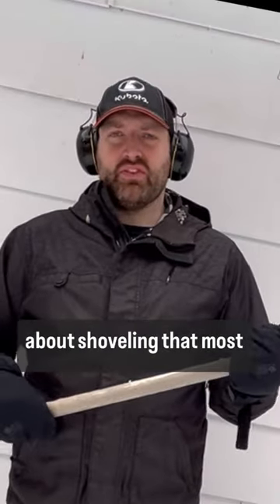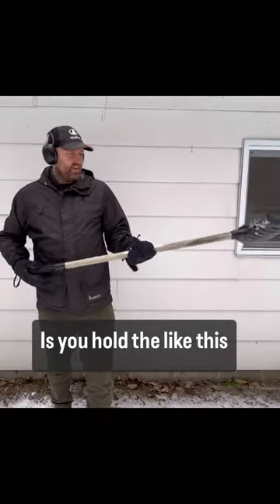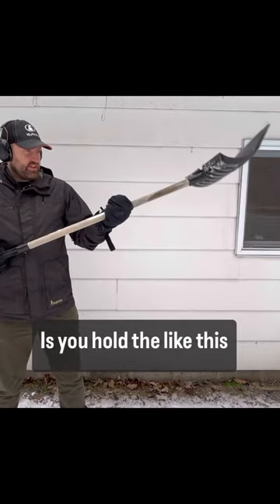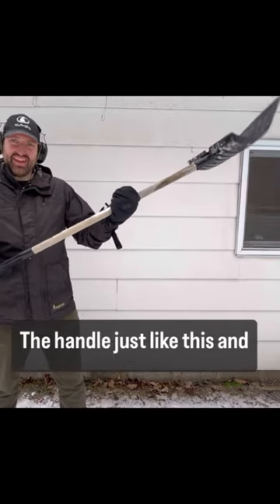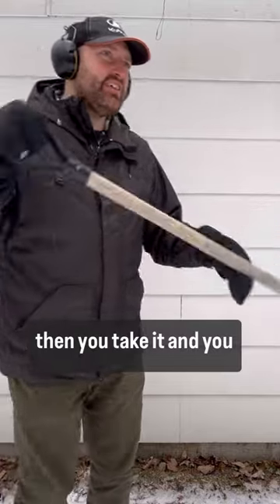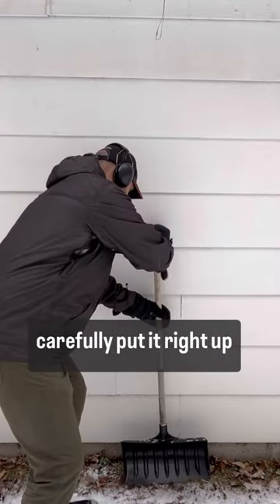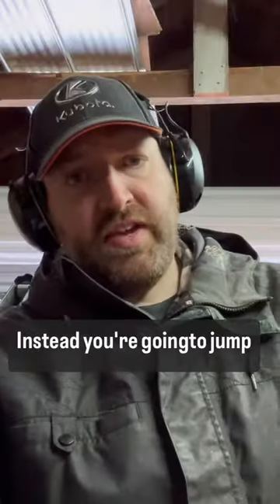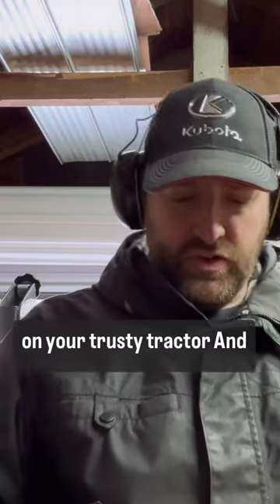Canadian Shovelling Hack